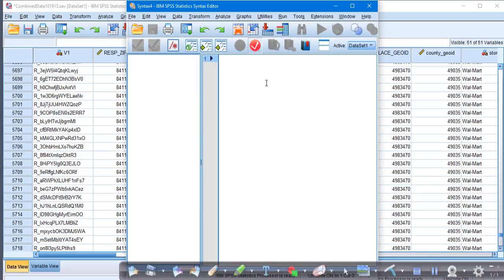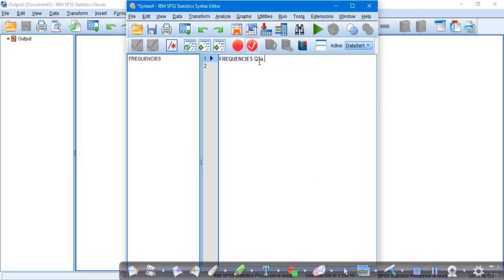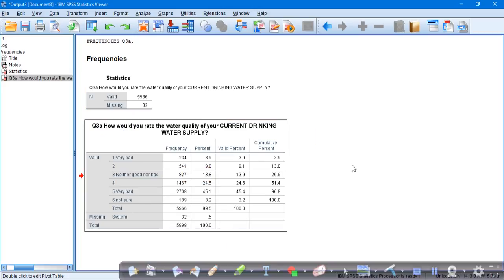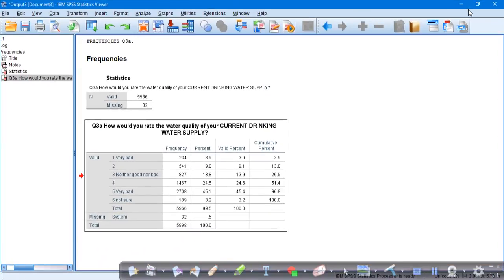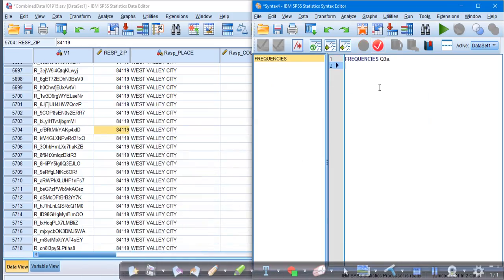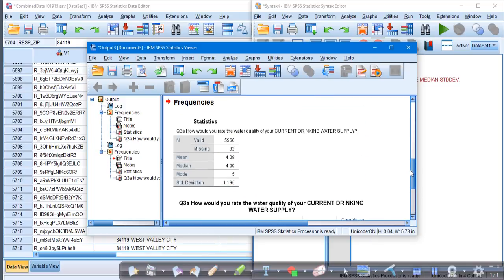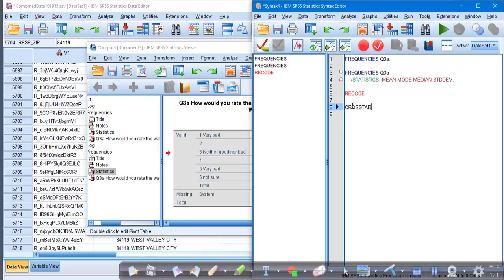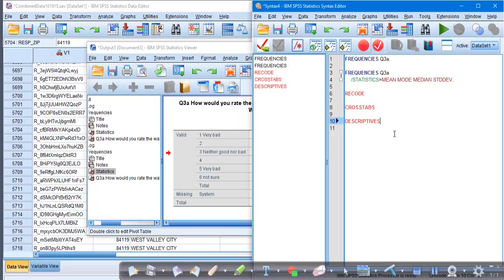iFellow Adam Whalen - Research Process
This short video outlines my research process. Each week I have discussed the program I use, IBM SPSS Statistics, and the coding skills it requires. My video is an attempt to visually demonstrate the process. Functioning as a tutorial of sorts, I walk the viewer through a few simple commands and logistics of the program. All of this is done by way of a screen-capturing program which allows me to narrate each and every thing I’m doing on my computer screen.